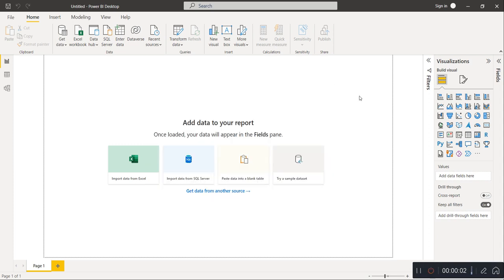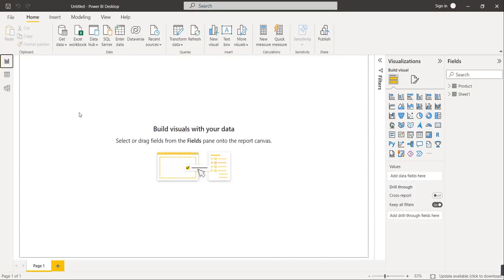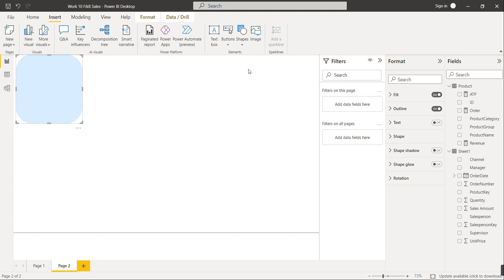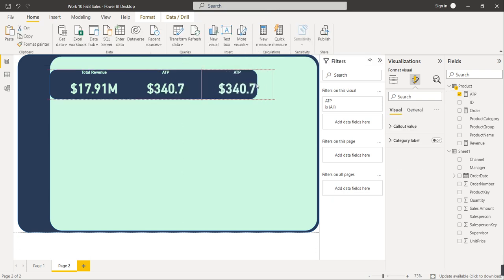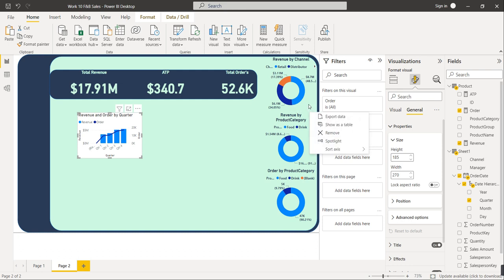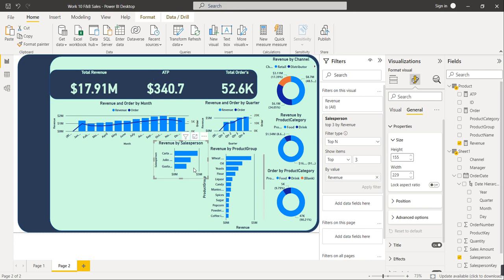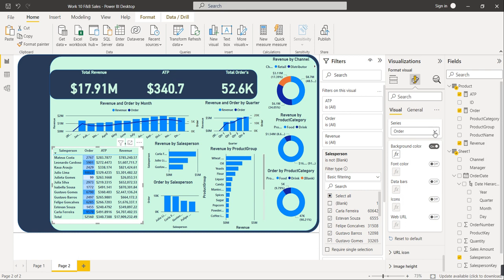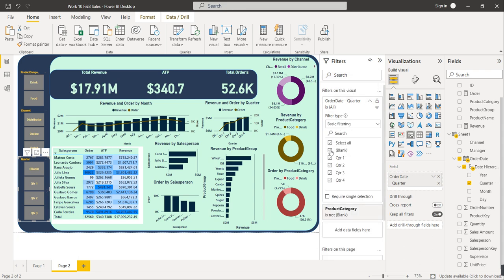Food & Beverage Sale Analysis Dashboard in Power BI | Learn Power BI in 30 Mins from basic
Hello Friends !!!

Microsoft’s Power BI is a business and data analytics service that enables professionals to process, analyze, and visualize vast volumes of data. It helps extract insights, draw conclusions, and share results in the form of reports and dashboards across various departments. It provides an easy drag and drops feature with a range of interactive data visualizations to generate reports and dashboards.

**Features of Power BI**1. Power BI is faster and performs better when there is a smaller volume of data.2. Power BI provides an interface based on Microsoft Office 365 that is user-friendly, intuitive, and easy to understand.3. Using Power BI, you can work with several data sources, such as Excel, Text/CSV, JSON, SQL Server databases, IBM DB2, MySQL, etc.4. Power BI can connect with the R programming language, and it also supports various Data Analysis Expression (DAX) functions and measuresPower BI has functional integration with the Microsoft Azure cloud platform. 5. It helps to analyze insights and patterns in datasets.

**What is a Power BI Dashboard?
Power BI dashboards are single-page documents, often referred to as canvas, which illustrate a story through visualizations. A well-designed dashboard consists only of the highlights of a story. This is due to the fact that it is limited to one page. Power BI is the only service that offers dashboards.A single page visualization with multiple charts and graphs to tell a story is called a Power BI dashboard. This one-page visualization in a dashboard is also known as a Canvas. The Power BI dashboard is a feature only available in Power BI Service. Since a Power BI dashboard is limited to one page, it only contains the highlights of a story. You cannot create a dashboard on Power BI Desktop.